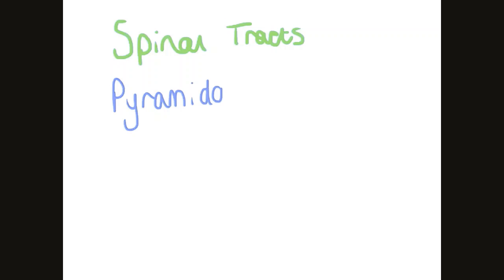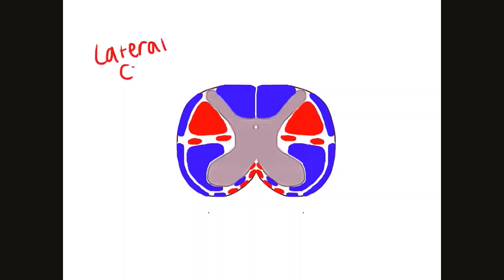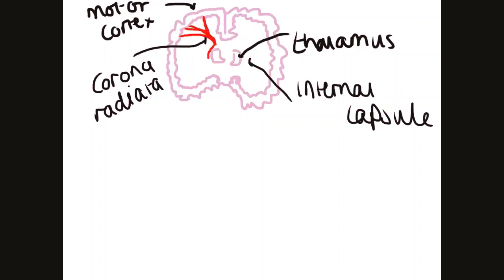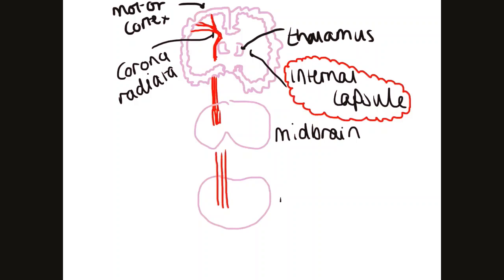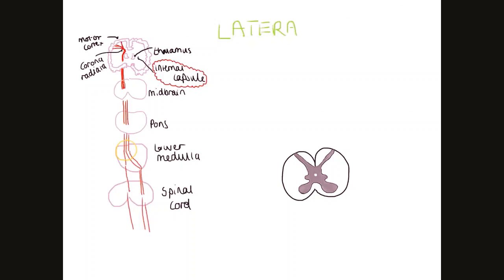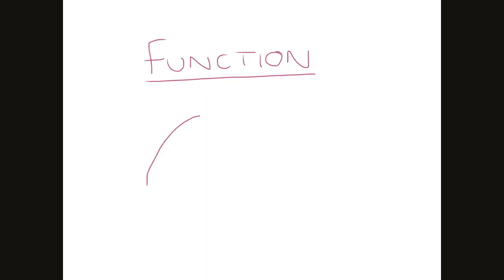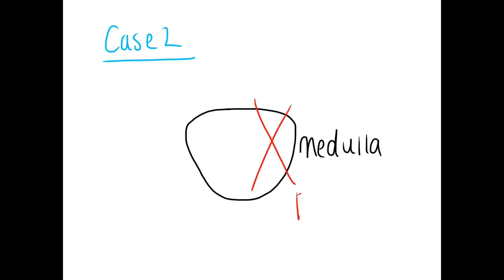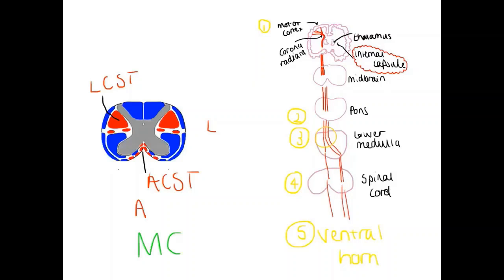Spinal Tracts - Pyramidal Tracts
AUDIO NARRATION SCRIPT:
In this video we will be covering the pyramidal tracts of the spinal cord. These include the lateral and anterior corticospinal tracts. They are called the pyramidal tracts because they pass through the medullary pyramids of the medulla oblongata, which is in the brainstem.
The lateral corticospinal tract sits in the lateral white column of the spinal cord, whilst the anterior corticospinal tract is in the anterior white column. Both tracts are descending, so they come from the brain and send signals to the periphery.
The corticospinal tracts originate from the motor cortex of the brain then move down through the corona radiata (which is a sheet of axons with information ascending and descending), and the internal capsule (another information carrier).
In a haemorrhagic bleed of the brain, the internal capsule can be compressed, causing a Capsular Stroke. This could then affect the descending corticospinal tracts.
After the internal capsules, the tract then passes into the midbrain, the pons and then into the medulla.
In the lowest part of the medulla (the caudal part), the tract divides into two. The fibres of the lateral corticospinal tract decussate (cross over to the other side), whilst the fibres of the anterior corticospinal tract do not.
The lateral corticospinal tract then moves down into the spinal cord and terminates at the ventral horn of the grey matter. This happens at every segmental level of the spinal cord – a segment is defined by the nerve roots that leave the spinal cord. At the ventral horn, the fibres synapse with lower motor neurones which then supply the muscles.
Meanwhile, the anterior corticospinal tract stays on the same side and moves into the spinal cord. They then decussate at the cervical and upper segmental levels and terminate in the ventral horn to synapse with lower motor neurones and supply the muscles.
The function of the corticospinal tracts are to provide voluntary motor control to the muscles of the body.
CASE 1
So, if someone had an injury to the left side of their spinal cord in the lumbar region, and therefore damaged the lateral corticospinal tract, what symptoms would they have? And what side of their body would have these symptoms? The person would have left sided motor deficits. This is because the tract has already decussated at the medulla, so is supplying the muscles on the same side it is already on.
CASE 2
A patient damages their medulla and severs the anterior corticospinal tract on the right side. What symptoms would they have and why?
They would have right sided motor deficits as the tract would not have decussated yet.